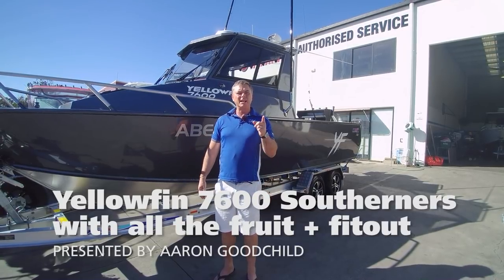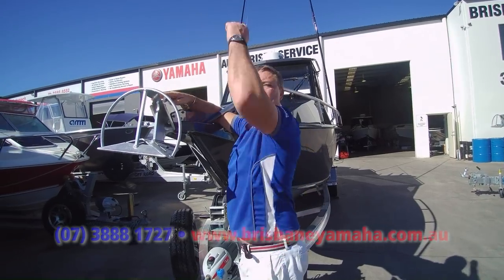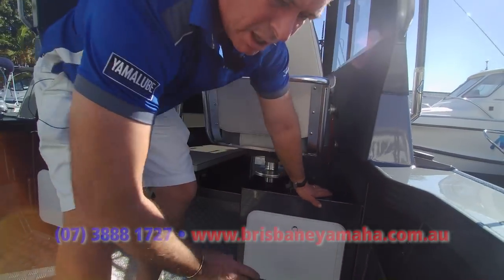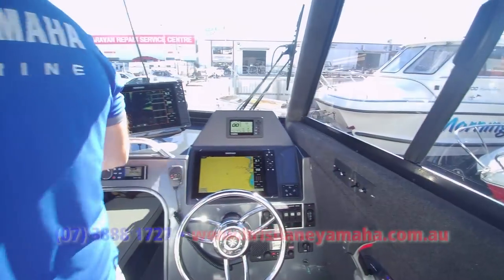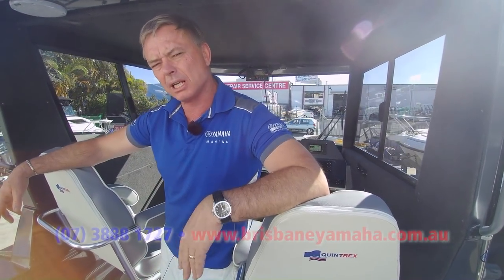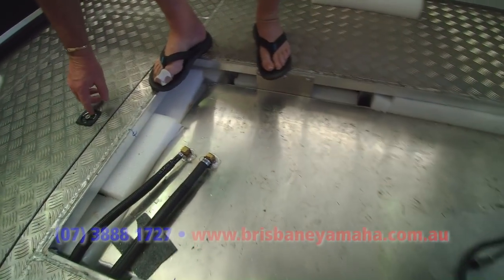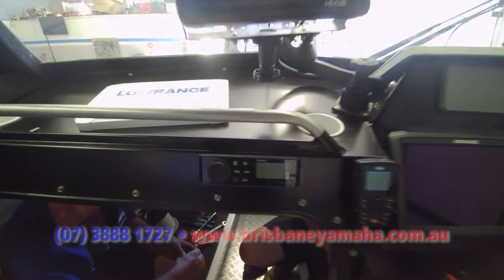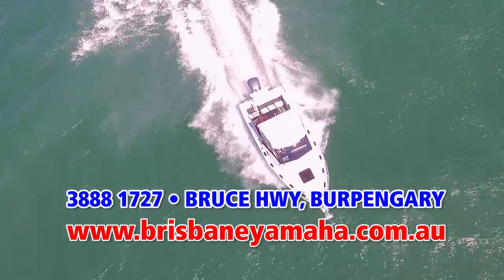2x Yellowfin 7600 Southerner + Yamaha F250 4-Stroke with all the fruit + workshop fitout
We have not one, but two Yellowfin 7600 Southerns going through the workshop this week which are absolutely kitted out with the best electronics on the market. What absolute weapons these packages are, especially designed by some very experienced owners who have owned many boats throughout their life.

Starting at the front is the Quintrex Catch & Release trailer bracket which makes drive on trailering a breeze, and they're only worth a few hundred bucks. There's a drum winch up the front with a SARCA Anchor, a high quality specially designed anchor which has the ability to de-snag itself.

Under the boat is the Quintrex Aluminium I-Beam braked trailer which should last the life of the boat.

At the back is the very loved Yamaha F250 4-Stroke which is an absolute beast on this boat. A Yamaha F225 pushes this boat very well, so a F250 is more than enough, even though this boat has a maximum HP of 300.

A boat of this size should have trimtabs which are on this boat. Also right at the back are two enormous transducers which connect to some top of the range navigation and sonar systems.

The Yellowfin 7600 Southerner comes standard with a 235L fuel tank with the option of replacing the kill tank with a second fuel tank, giving you 300L total fuel capacity, which is a HUGE amount of fuel.

This Yellowfin has been painted a nice dark grey, which looks fantastic and isn't a reflective paint - quiet an important little tip with these larger plate boats.

As this is a serious boat for a serious fisherman, there are also Outriggers installed which the boys in the workshop had no issues installing.

Now for the juicey part, electronics. As mentioned the owner of this boat is a very experienced boater and fisherman and knows what kind of electronics compliment this boat.
He's gone with SIMRAD for Navigation and Sonar/Imaging. SIMRAD have a fantastic radar system with an unbelievable 36 nautical mile radius. That kind of capacity will give you the confidence to stay safe...and know where all the other boats are fishing! Paired with the sonar is another 12" screen for the sounder.

The Yamaha 6YC gauge is feature packed and tackles the task of keeping up with the rest of this boat with ease. All of the switch panels and other essential electronics such as the VHF radio, etc are also top of the range.
A nifty little addition is toggle spotlights mounted on top which are controllable with a little switch by the drivers seat. Very cool!

The cabin is large and comfortable with well thoughtout furniture and storage.

Brisbane Yamaha are the largest Yellowfin dealers. We sell heaps of them. If you are a serious offshore plate boat buyer, don't even bother with the customer 'back yarder' plate boat, invest in the proven, tried and tested Yellowfin range of boats, backed by Telwater, the manufacturer of Quintrex.

The team at Brisbane Yamaha are more experienced and fit out more boats and motors than anyone in Australia. The boys in the workshop do more than anyone else in the industry, so you can rest easy knowing everything on your boat is being done to the highest standard. This is the Brisbane Yamaha difference!

For more information on the Yellowfin range, call the team on 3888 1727